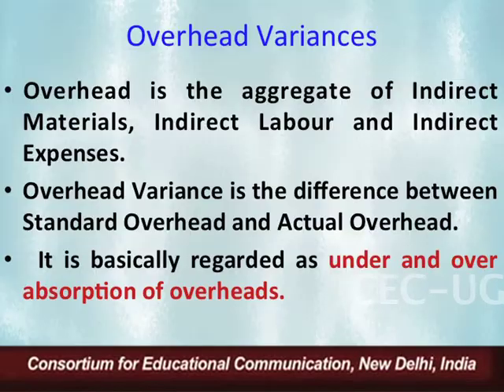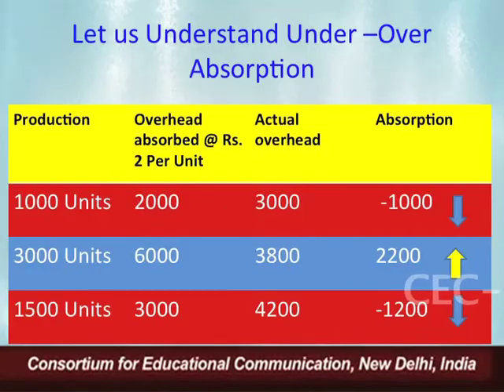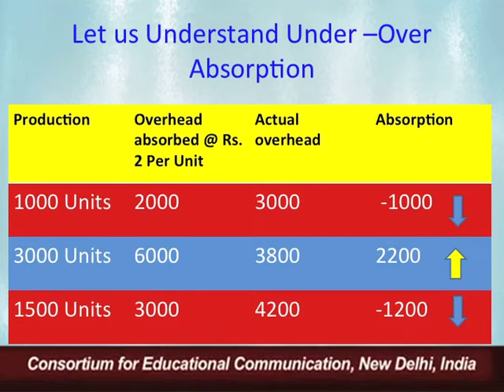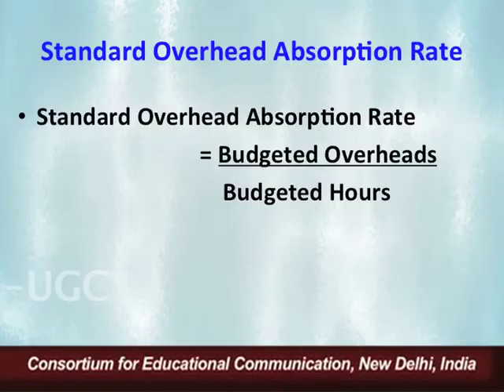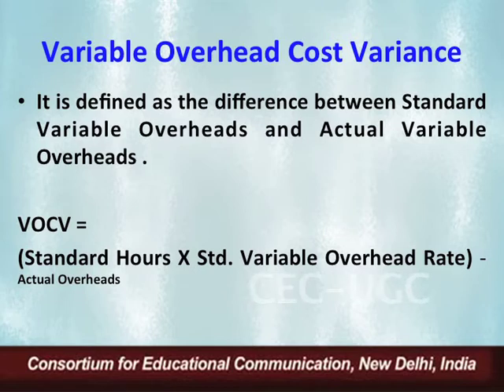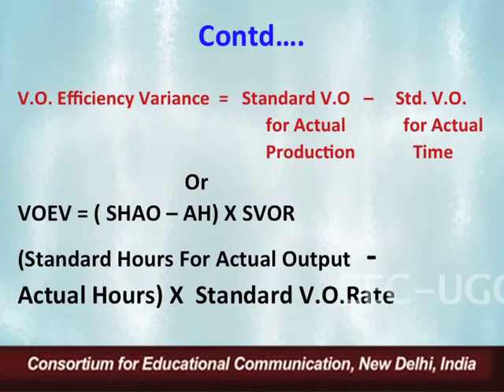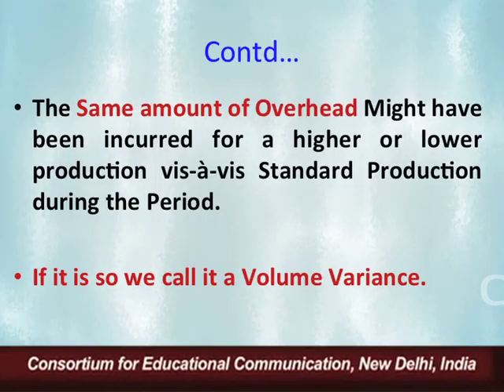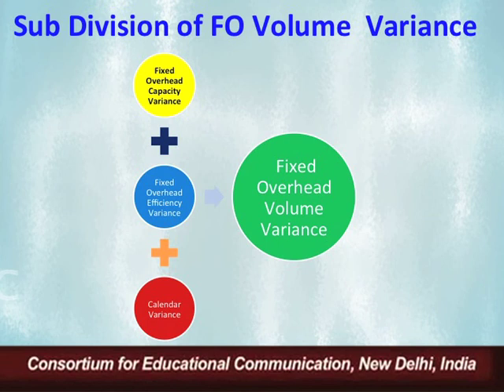Overhead Variances - 1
This Lecture talks about Overhead Variances - 1.